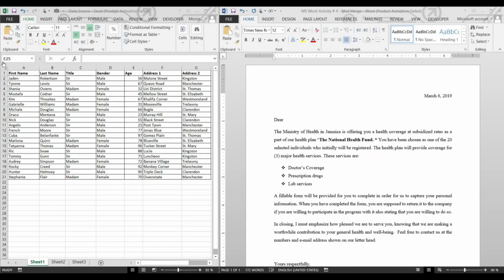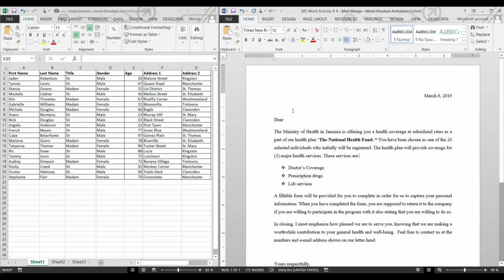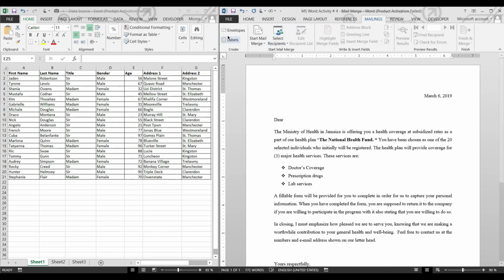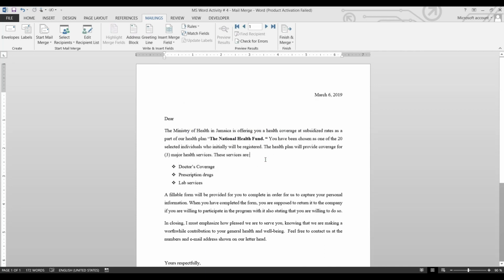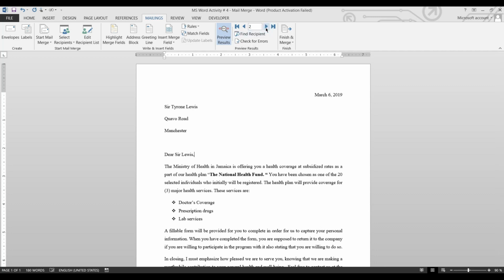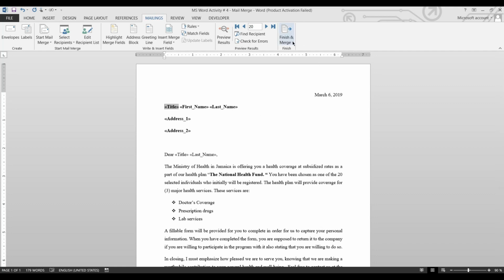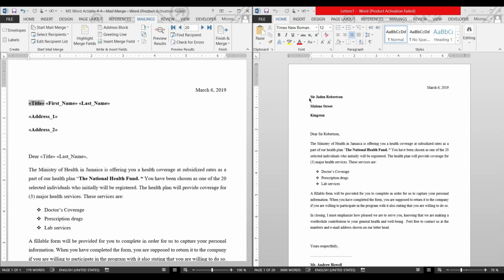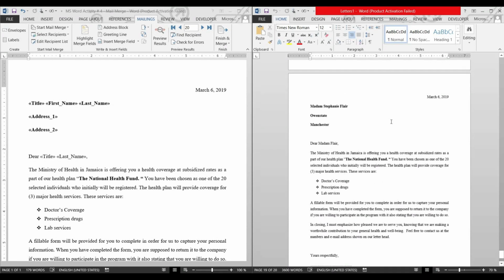Mail Merge using Excel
In this tutorial, students will learn how to mail merge feature via an Excel file for bulk letters, labels, envelopes and emails.